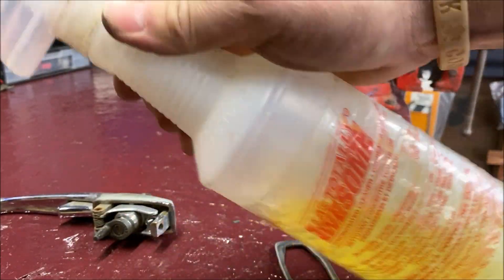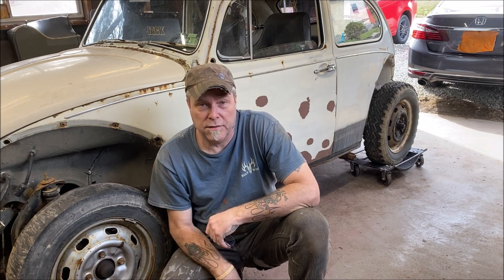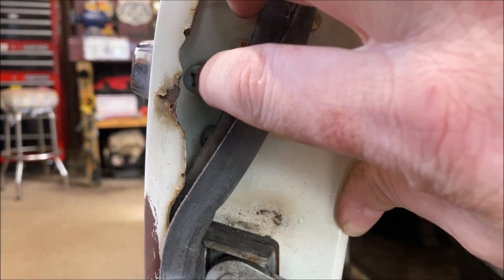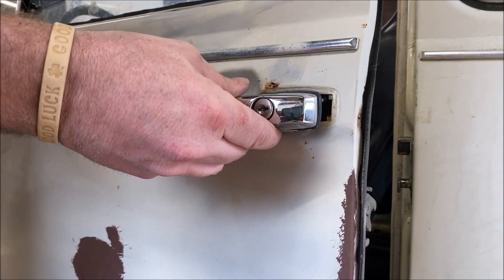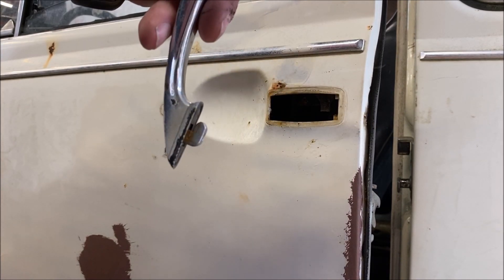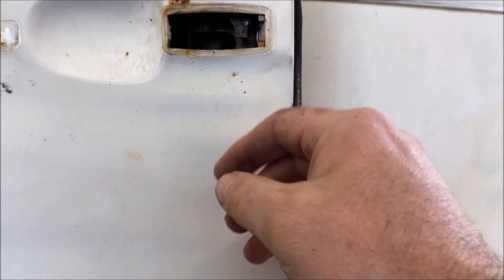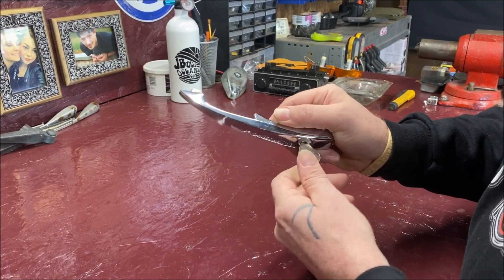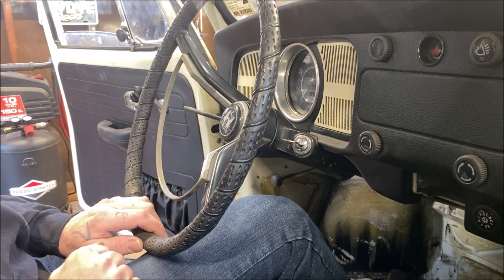VW Beetle Lost Ignition Key? Door handle removal! Here's The Fix! Easy Remedy!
I'll show here what to do when you lose your Ignition key, or door handle key to your Volkswagen Beetle, and other Vws!